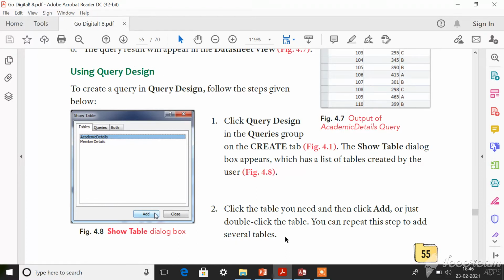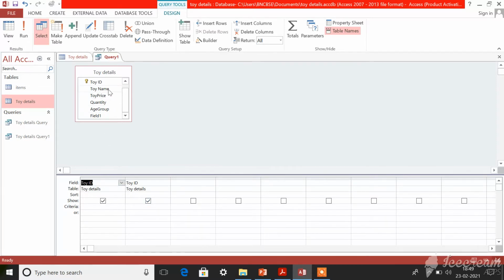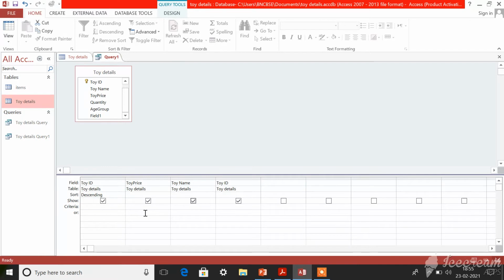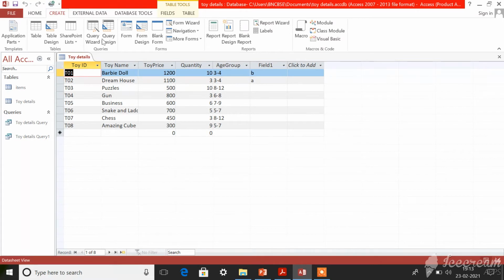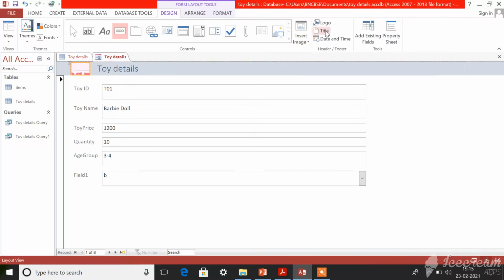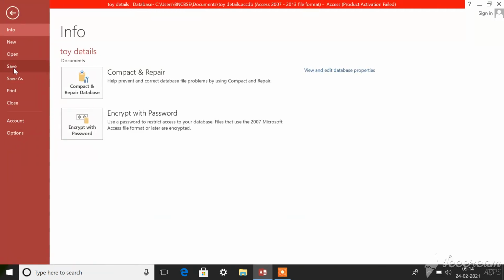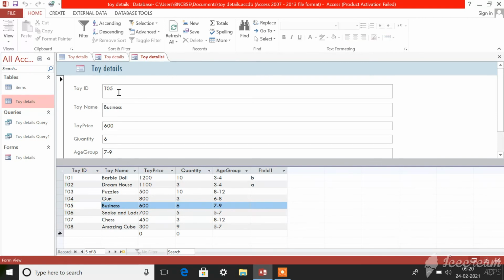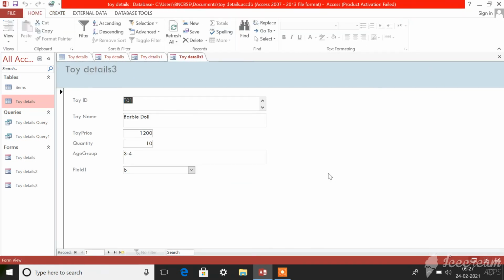GRADE_8# COMPUTER#CHAPTER 4#24/02/2021#12:45PM